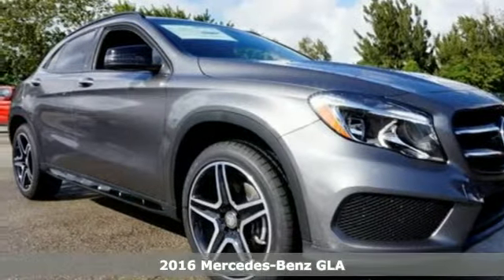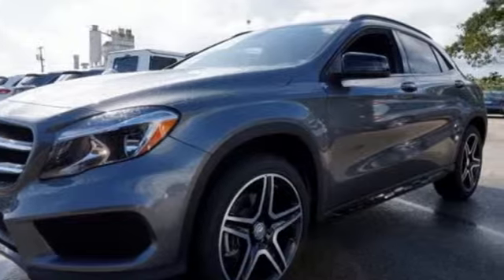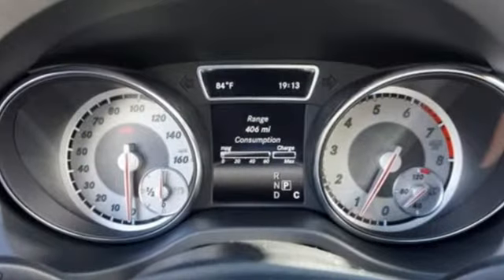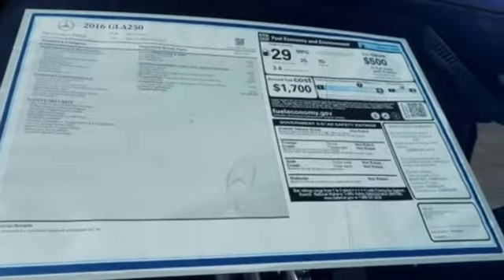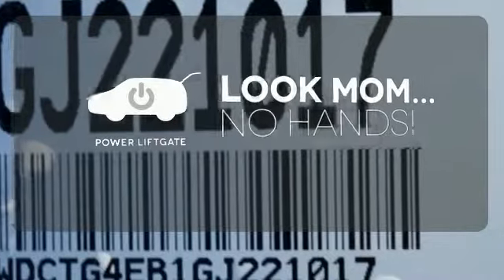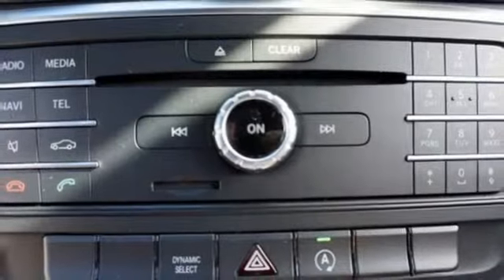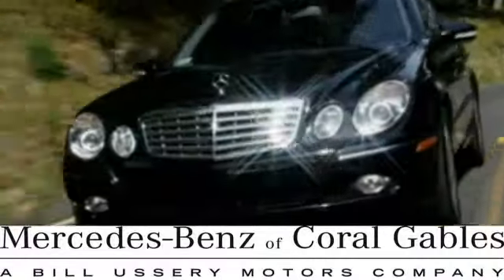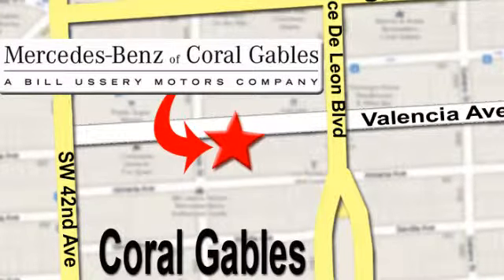New 2016 Mercedes-Benz GLA Miami FL Coral Gables, FL GJ221017 - SOLD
Year: 2016
Make: Mercedes-Benz
Model: GLA
Trim: GLA250
Engine: 4 Cyl. 2.0 L
Transmission: Automatic
Color: Gray
Interior: Black
Stock #: GJ221017
VIN: WDCTG4EB1GJ221017

Address:
272 Valencia Ave